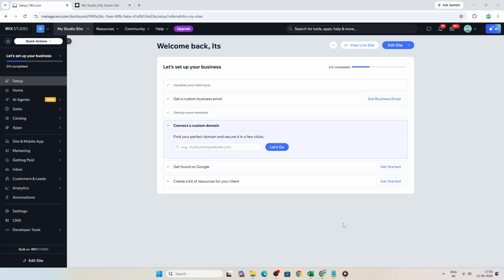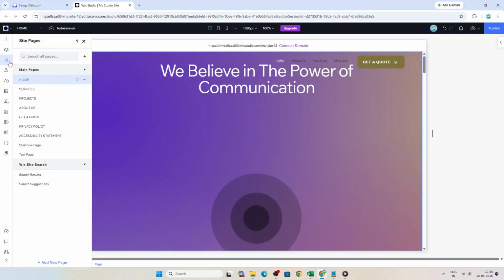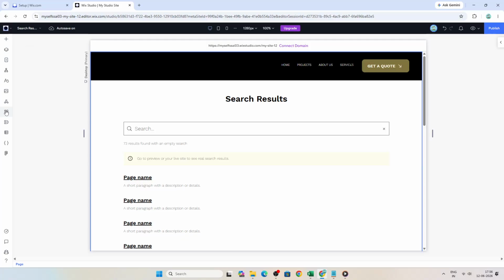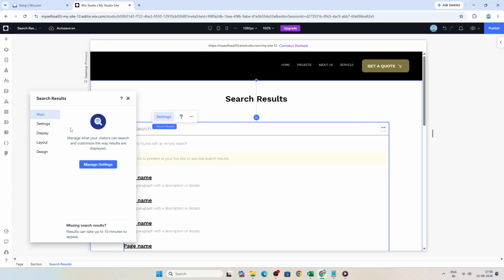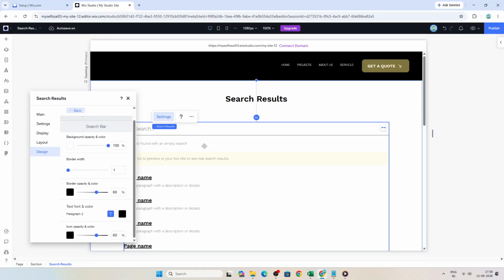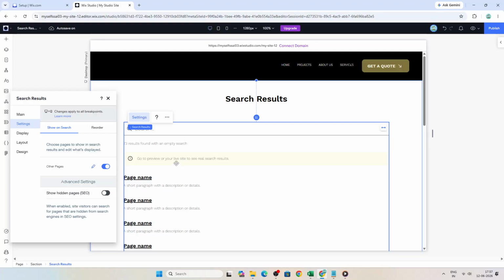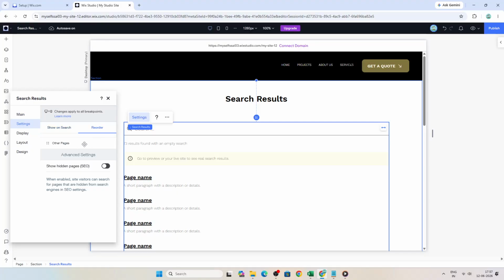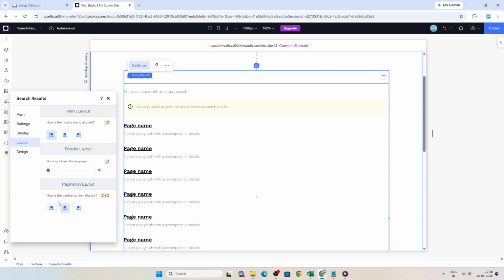How To Customize Site Search Results Page On Wix Studio (Updated)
Learn how to customize site search results page on Wix Studio with this updated tutorial. Master Wix Studio search settings and design layout to improve your website's UX and SEO.